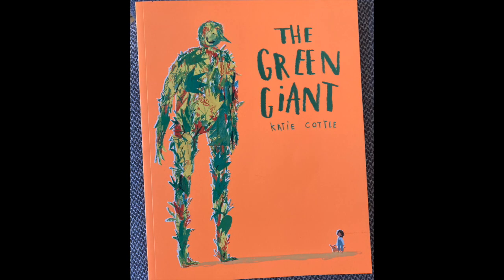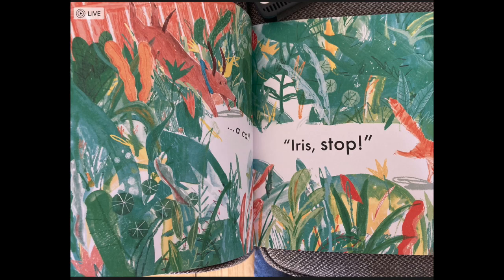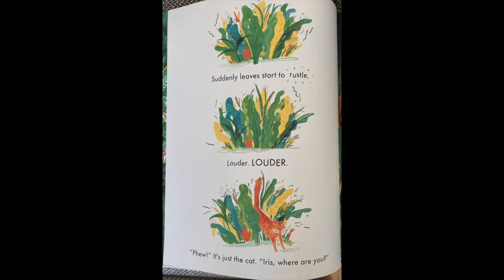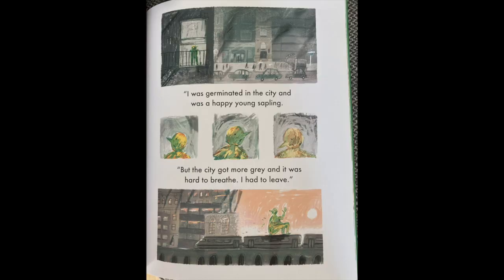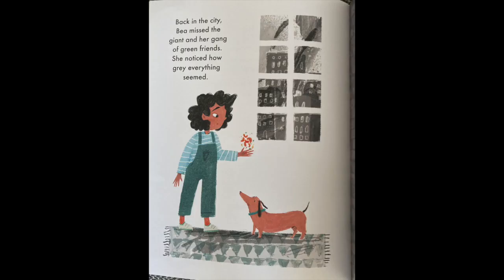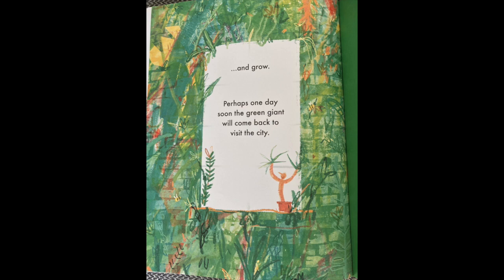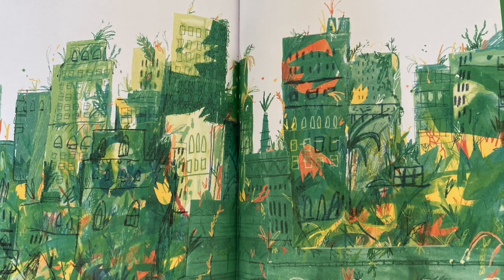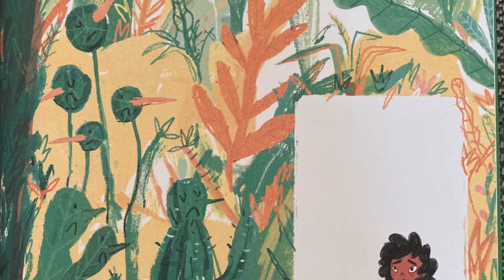An assembly based on 'The Green Giant' by Katie Cottle